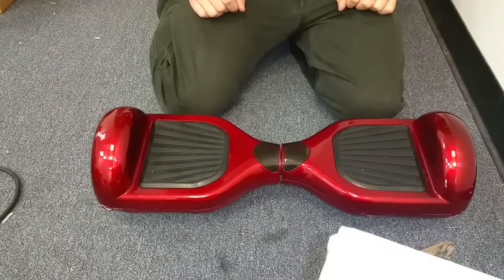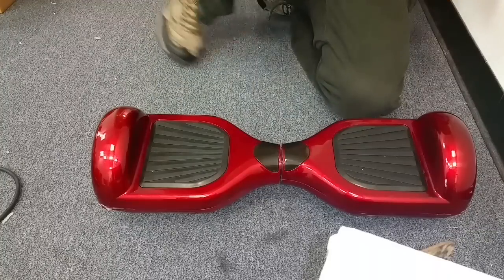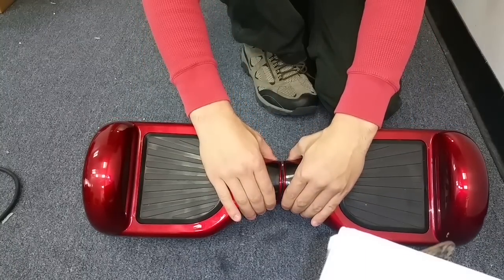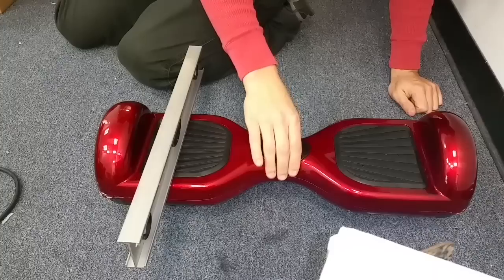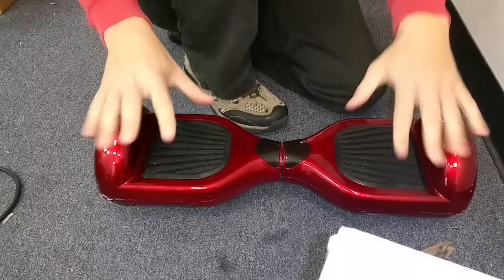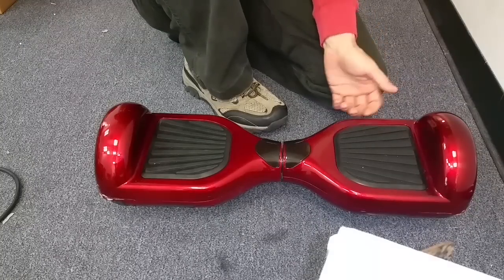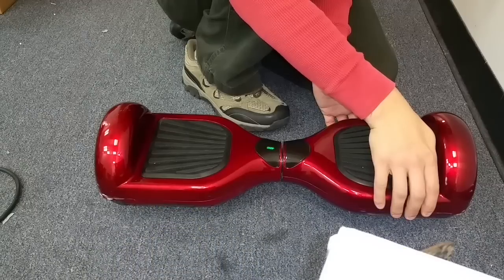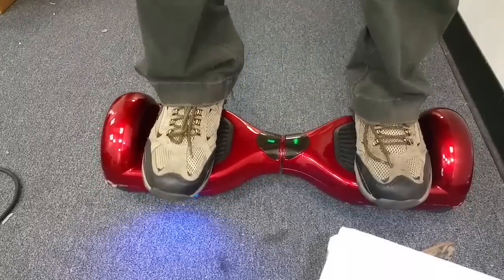Best How To Calibrate Your Hoverboard Video - Fix Your Broken Hoverboard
This is the best video on Youtube for how to calibrate your hoverboard. If your hoverboard is broken, or just not riding quite right, a calibration is the first thing you are going to want to try to fix your hoverboard.

It's very easy to do, requires no special tools, and takes less than 30 seconds.

Watch this video to learn how to calibrate your Hoverboard.

Hoverboard Gyroscope 2 Pack eBay $29

Charging Port eBay $7.99

Power Button eBay $7.99

Replacement Battery eBay $59.99

Replacement Charger

New Hoverboard eBay $129